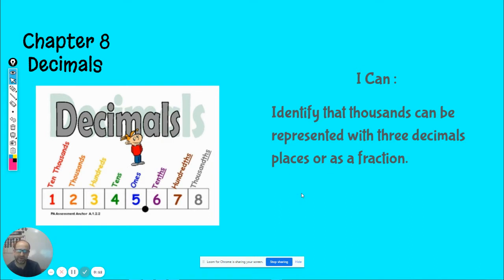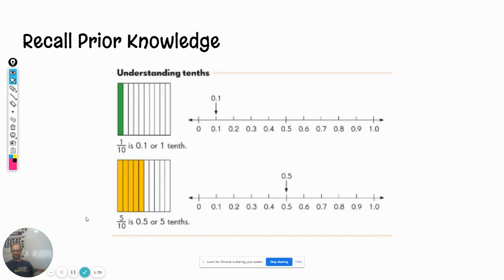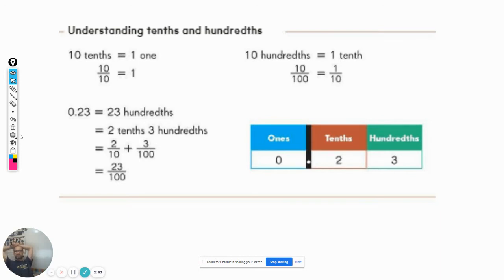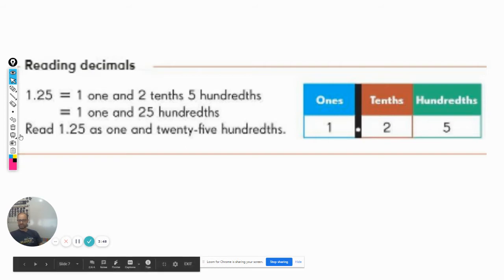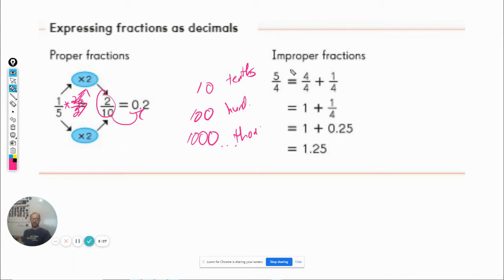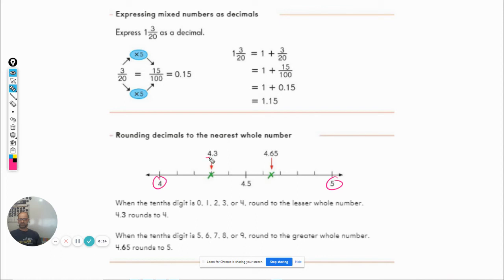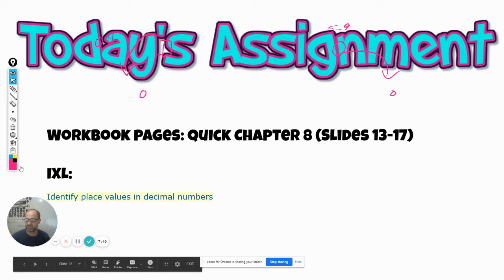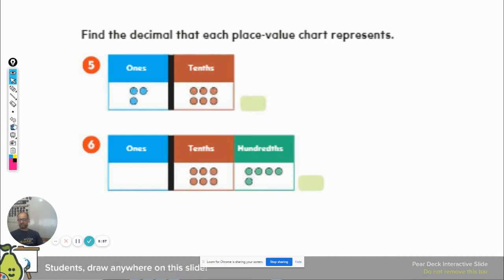MiF 5.8 Intro